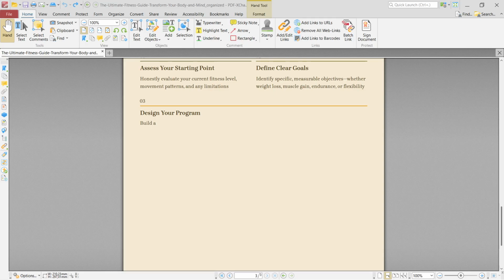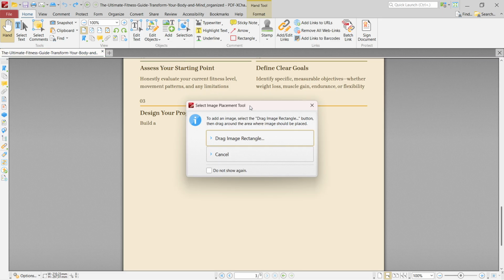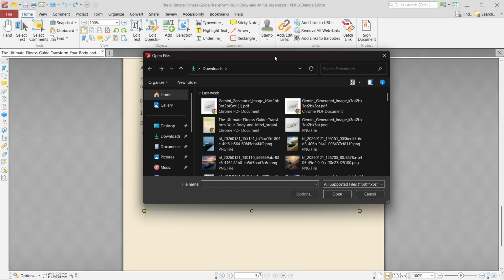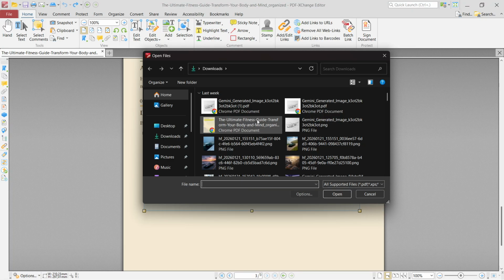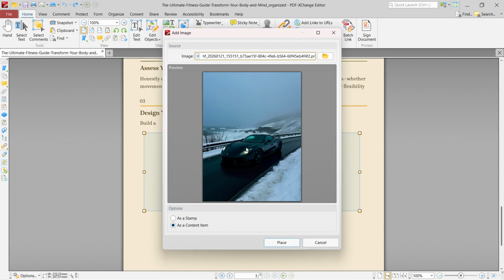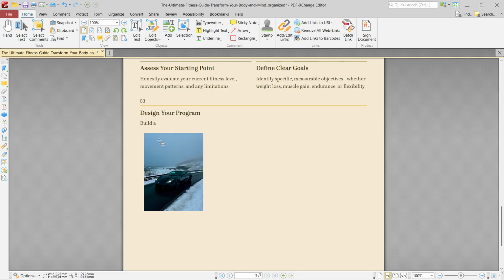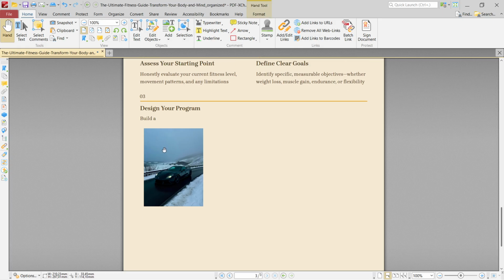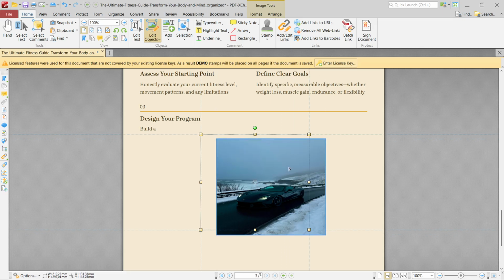How To INSERT IMAGE In PDF XChange Editor (QUICK & EASY) 2026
In this video, I'll show you how to insert an image in PDF XChange Editor. This is a complete guide on how to add pictures, logos, or graphics to your PDF documents quickly and easily in 2026. If you want to enhance your PDFs with images or visual elements, this quick and easy tutorial will walk you through the process step by step.